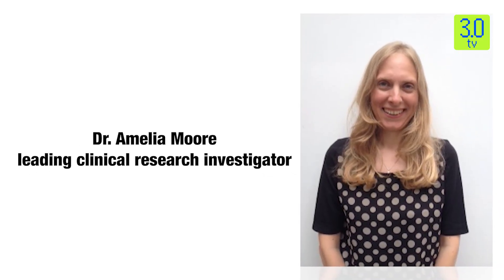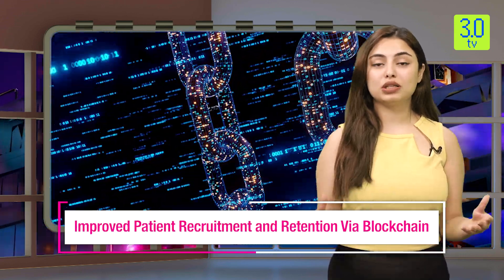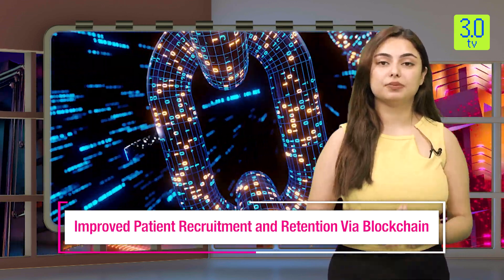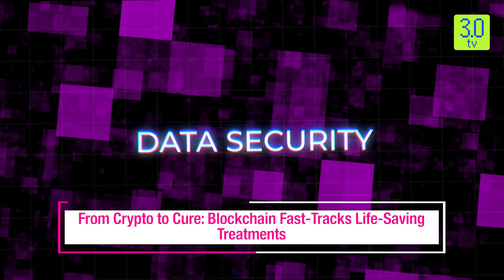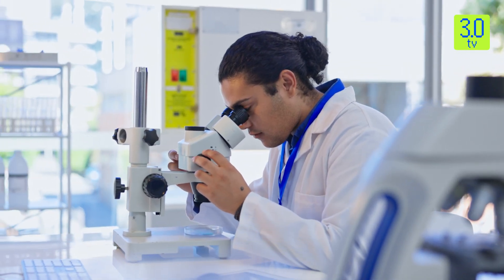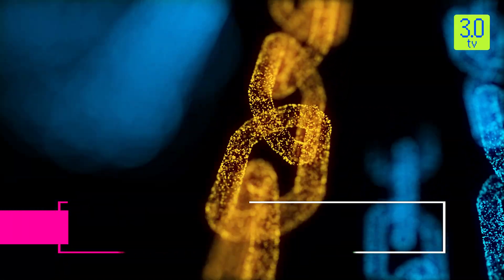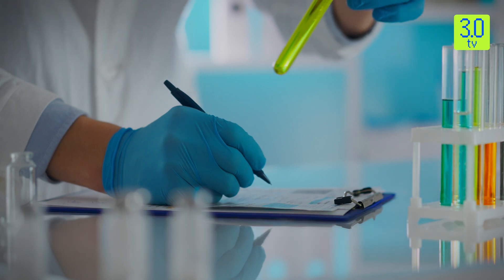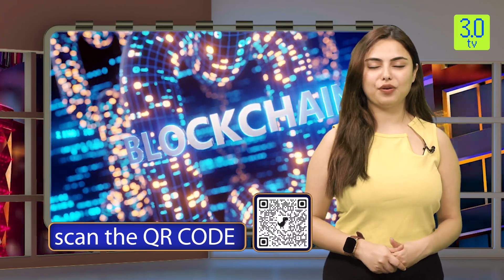Blockchain Revolutionizes Clinical Trials | Block On The Rocks | 3.0 TV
3.0 TV is a news channel which gives you the latest news on blockchain and cryptocurrency on a daily basis which include Bitcoin (BTC), Ethereum, LUNA, UST, DogeCoin, etc. We also give information related to NFTs, Metaverse, crypto scams and other educational information.

The world of medical research is abuzz with the potential of blockchain technology. This secure, distributed ledger system, famous for powering cryptocurrencies, is poised to revolutionize clinical trials, the cornerstone of developing new drugs and therapies. Traditionally plagued by inefficiency, opacity, and high costs, clinical trials stand to gain significant advantages from blockchain's unique properties.